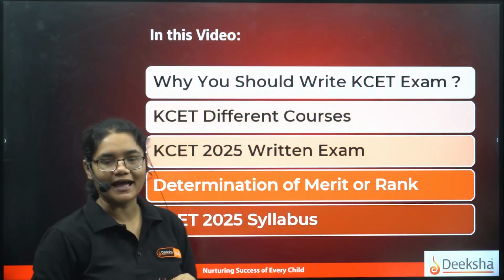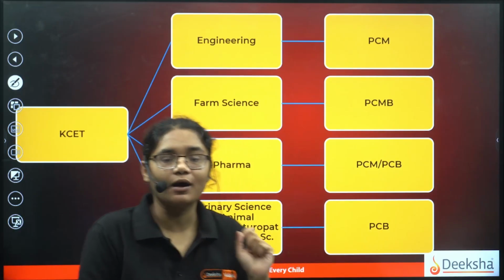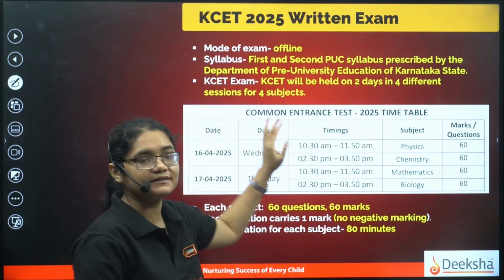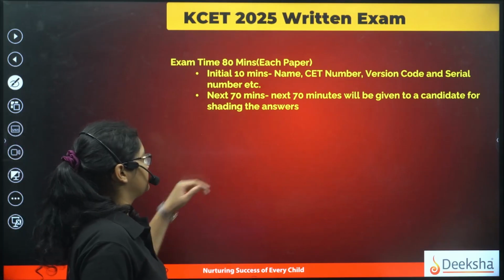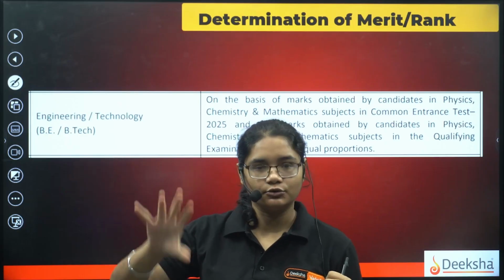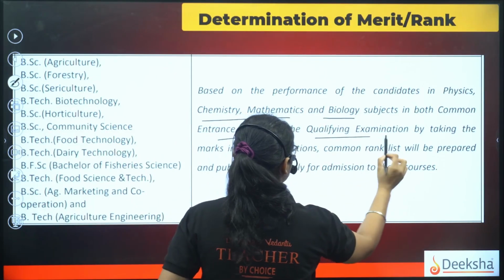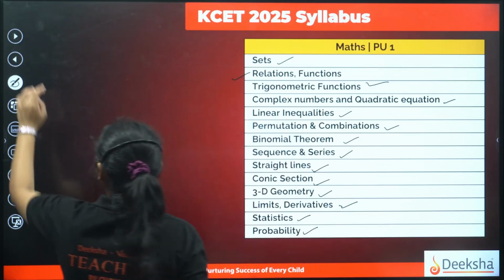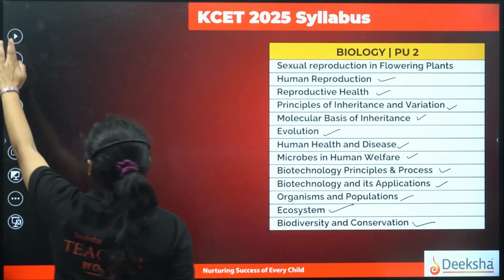KCET 2026 Exam Pattern, Syllabus & Study Plan 📚 | Complete Guide for KCET 2026 Aspirants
🎯 KCET 2026 Preparation Starts Here!
Everything you need to know about the KCET 2026 exam pattern, syllabus, and best study resources – all in one video!

📌 In this video, we cover:
- KCET 2026 latest exam pattern
- Subject-wise syllabus breakdown (Physics, Chemistry, Math & Biology)
- Marking scheme & important changes
- Best books and online resources to prepare

📘 Whether you're a Class 11 or 12 student, this video is your starting point to crack KCET 2026 with confidence.